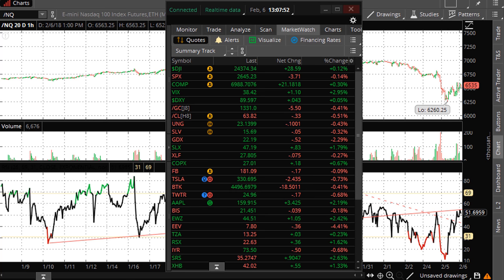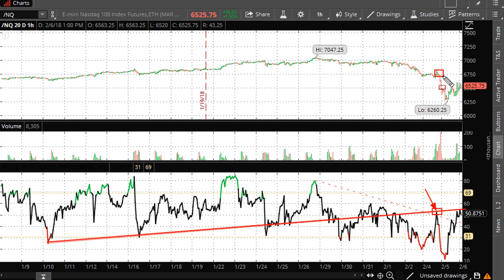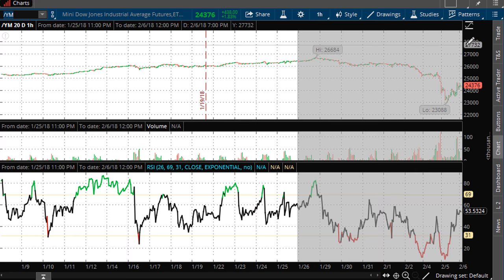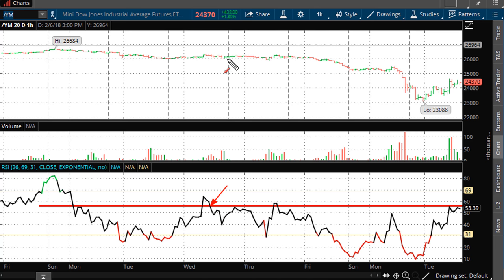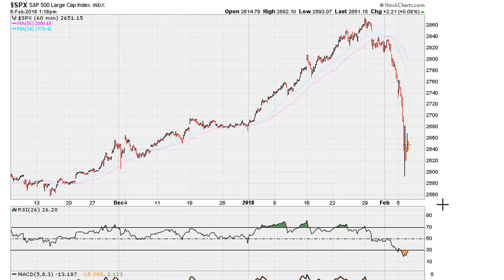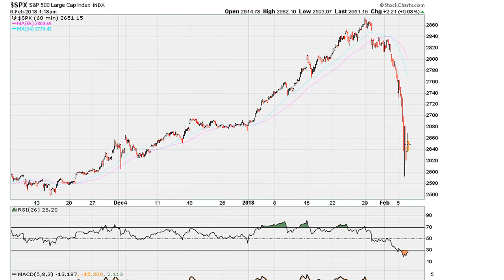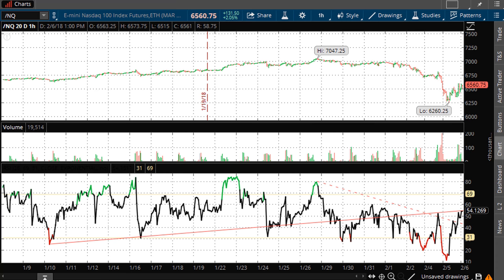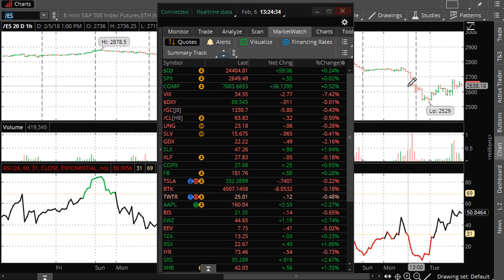The Implications of High Volatility - [ Part 2/4 ] - #664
I discuss what to expect when you have an elevated VIX (mid teens and higher) and the implications that suggests one is better served to be on the sidelines (or be very nibble) until things settle down somewhat.

In my opinion the VIX is (more accurately) a measure of (trade timing) difficulty.

Bull markets are designed to punish those who are bearish, while down markets are designed to punish ALL market participants. Go figure!

What is Volatility? - Tactics for Trading in High Volatility Markets